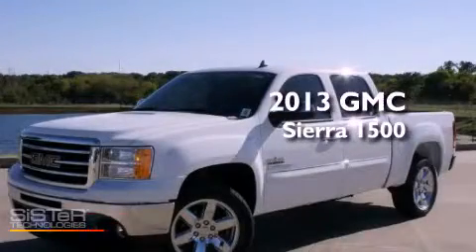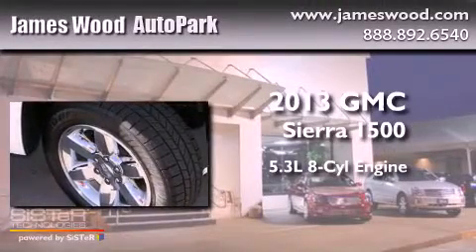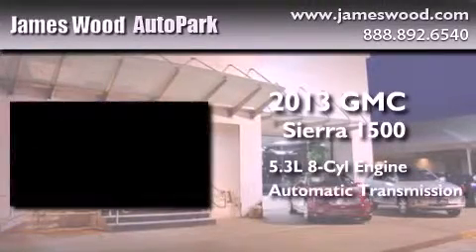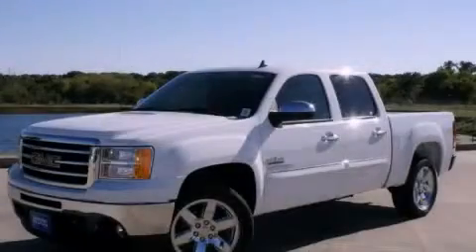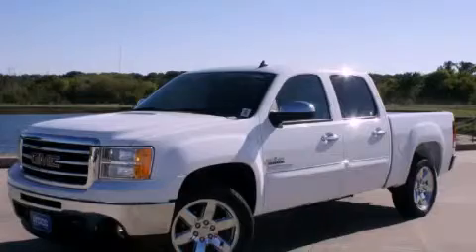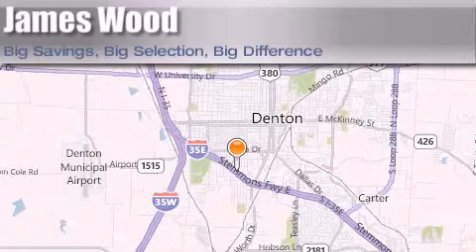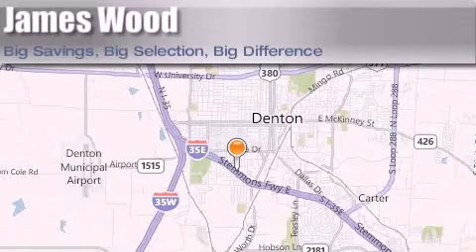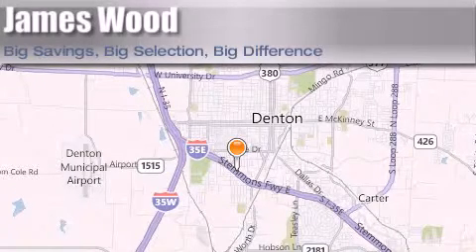2013 GMC Sierra 1500 Ft. Worth TX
Year : 2013
 Make : GMC
 Model : Sierra 1500
 Engine : 5.3L 8 Cyl. Sequential-Port F.I.
 Trans . : 6 Speed Automatic
 Exterior : Summit White
 Miles : 10

 Stock : 230494

 2013 GMC Sierra 1500 Denton TX